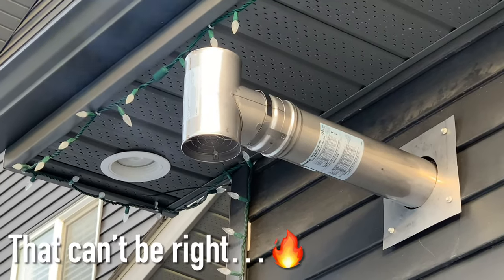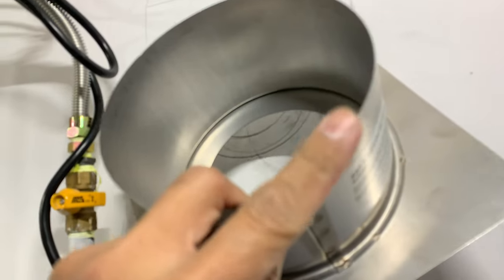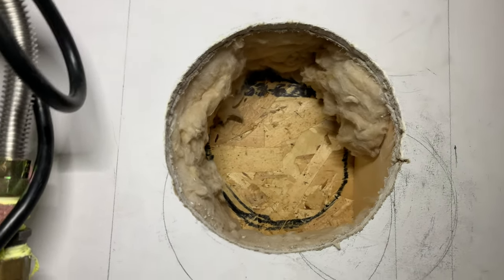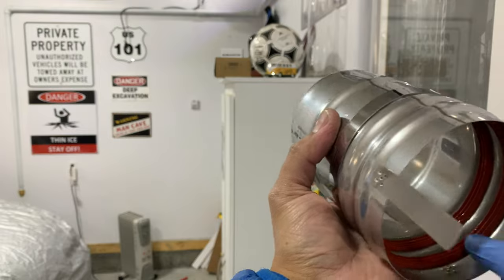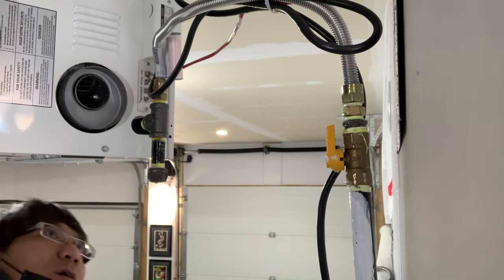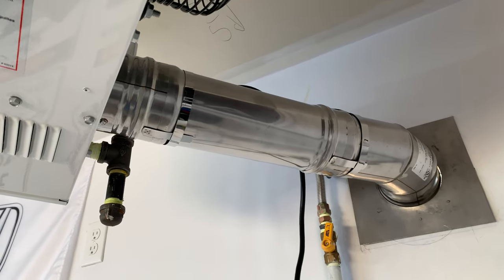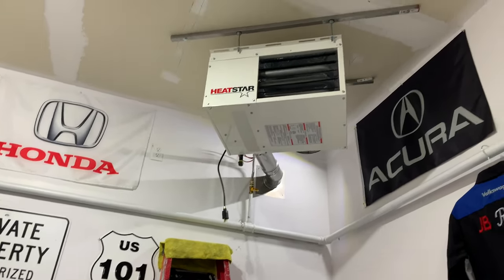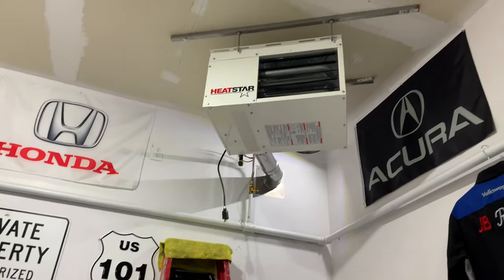HeatStar Garage Heater Installation (Part 4) | 50,000 BTU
( 4" Horizontal Vent Kit installation and gas line leak test) Part 4  final episode of a multi part series for the installation of my HeatStart garage heater.

Chapters:
0:00 - Intro
1:05 - Unboxing and test fitting the Vent Kit
2:36 - Wall vent hole and thimble installation
9:15 - Gas fittings leak test
12:12 - Horizontal vent kit installation
15:35 - Starting the heater for the first time
19:51 - Did the isolator / vibration damper worked?
20:23 - Final thoughts